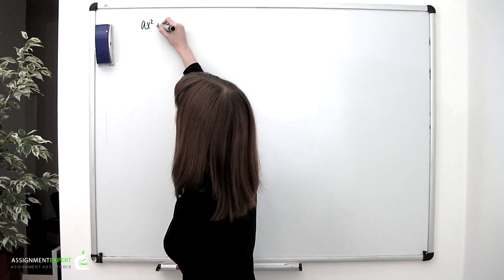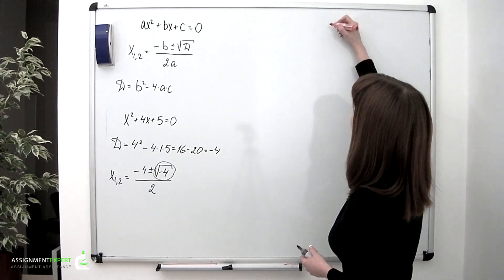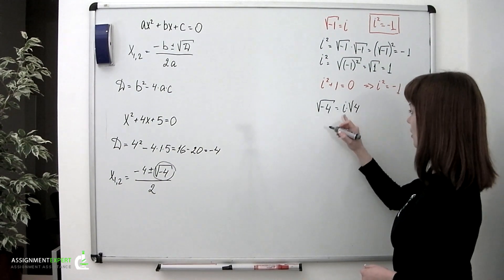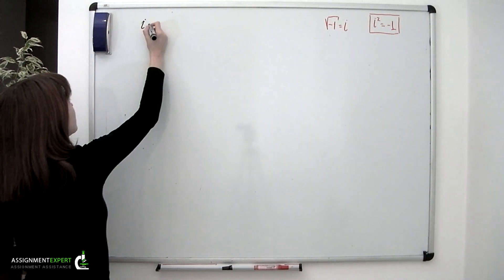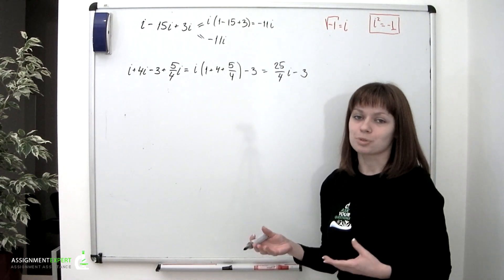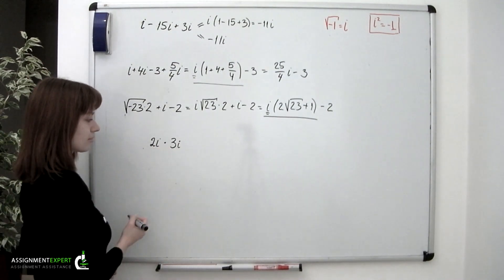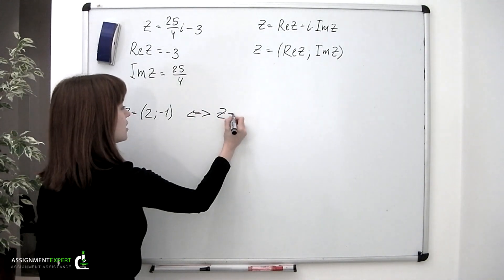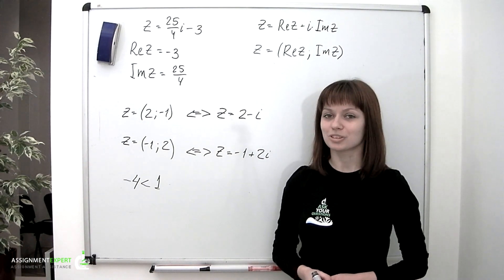Complex Numbers (Part 1)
This video lecture is about complex numbers. We'll consider origination of so called imaginary unit, principal features and possible representations of complex numbers.

Math Help: Complex Calculus